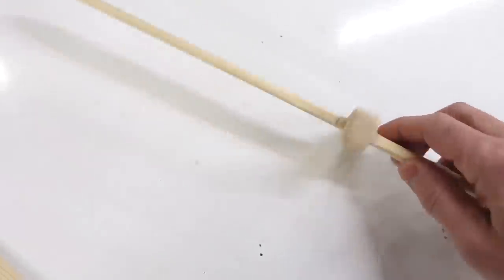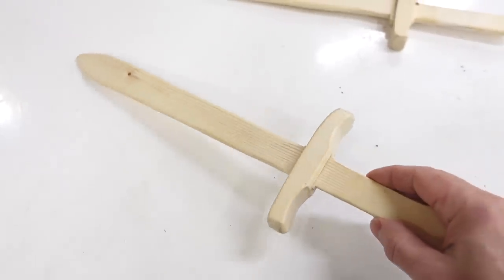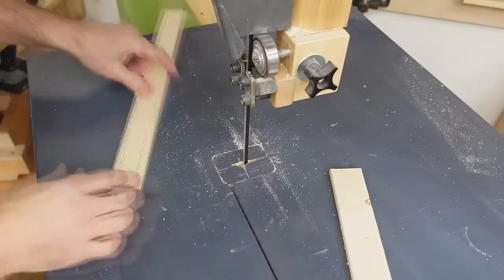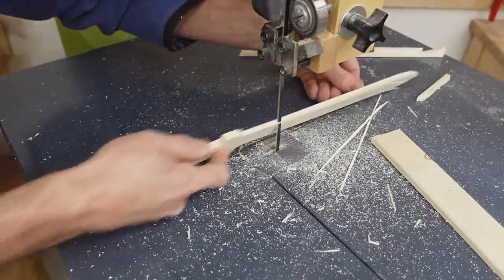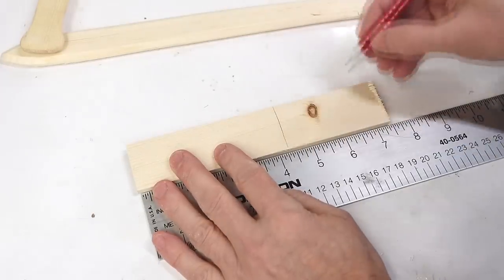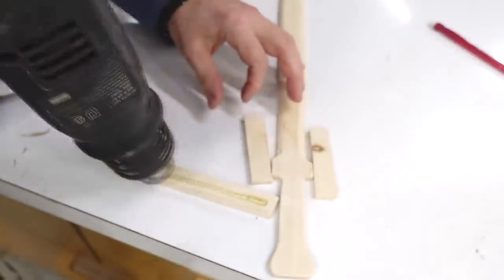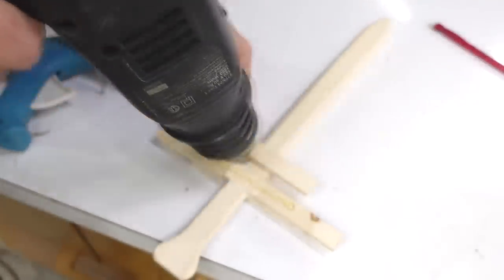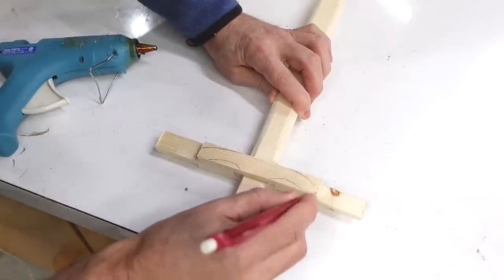Wooden kids sword, quickie project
Made 3 of these before with the kids in the shop.  These don't take long to make, so I thought I'd make another one to show how it goes together.